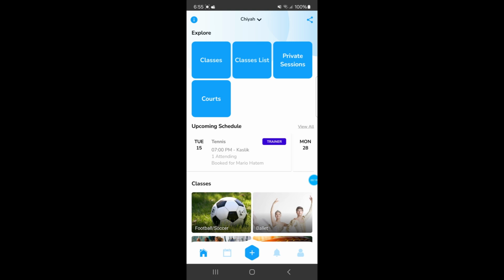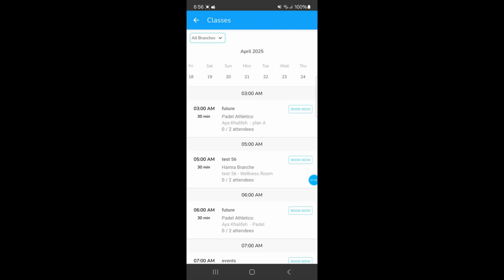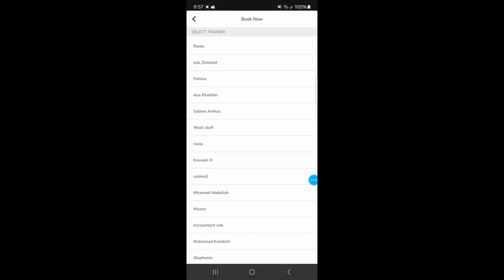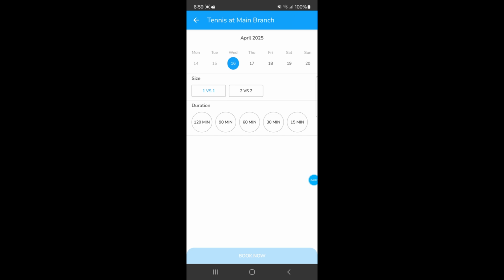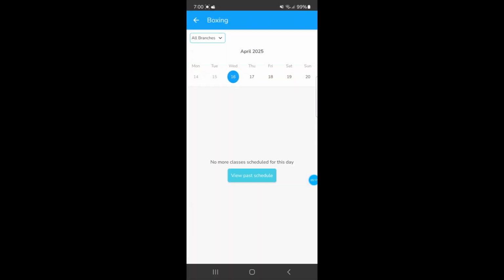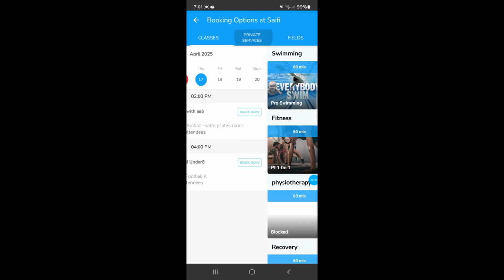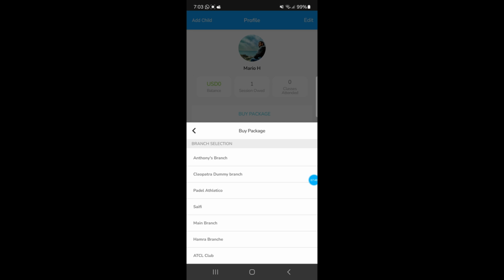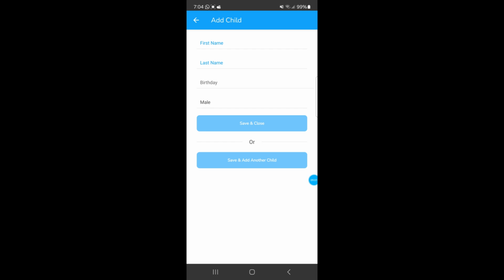Branded App Client Tutorial